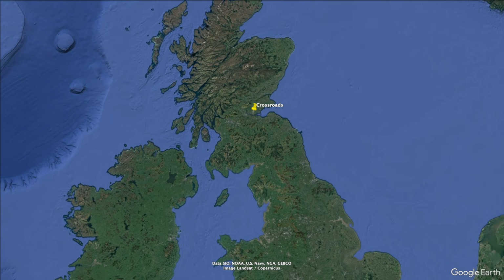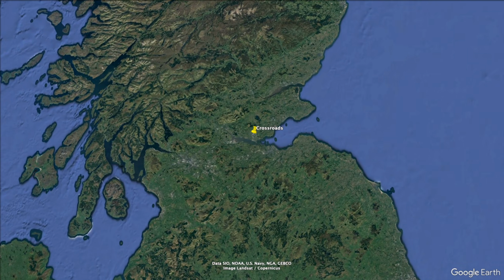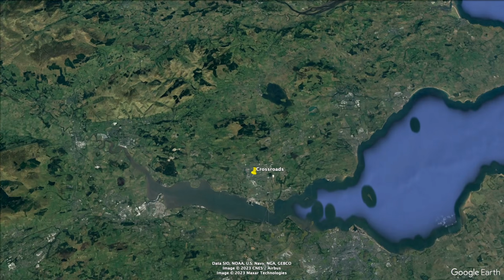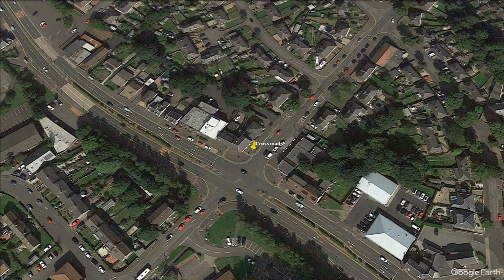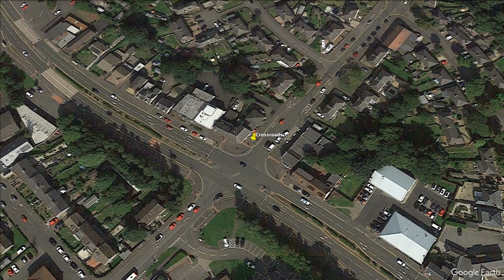How To Turn Right At Traffic Light Junctions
Here we have another driving tutorial video explaining how to turn tight at traffic lights, excellent for driving lessons and tests. This will help you understand the rules for junctions and controlled crossroads regarding the three p’s. Position, Pathways and Priority.

Are you learning to drive? These videos may help you on your driving test. Is there a tutorial video we don't have on our channel? Get in touch to request one, more than happy to get it made for you.